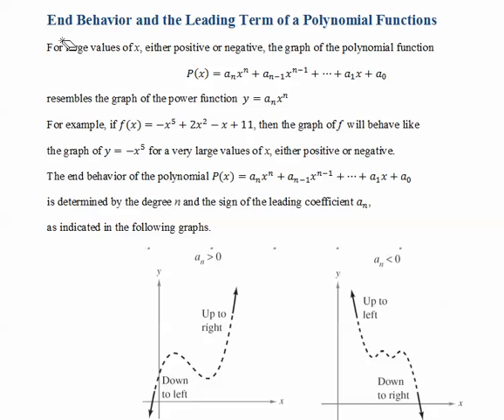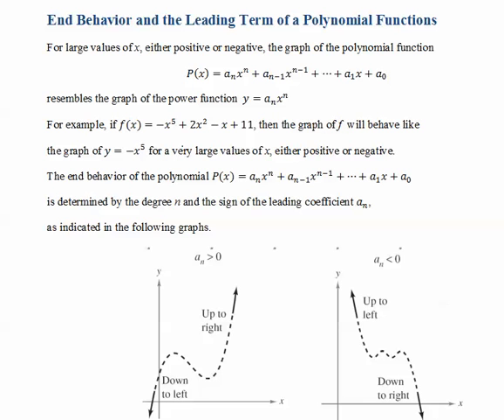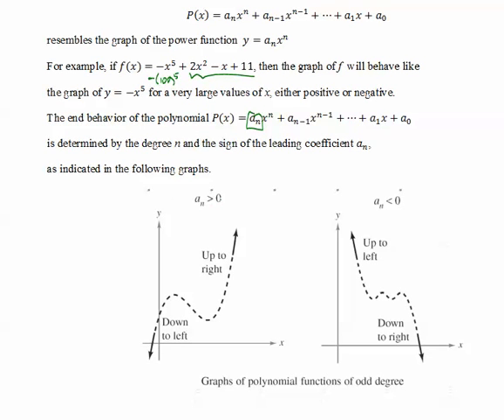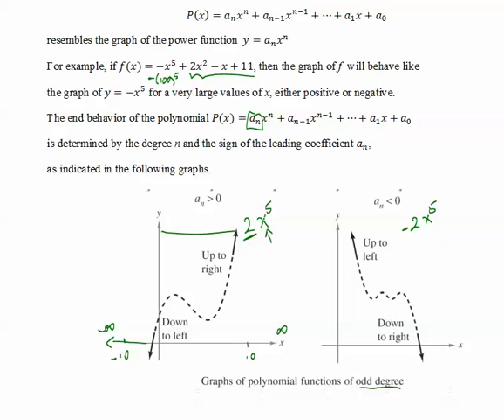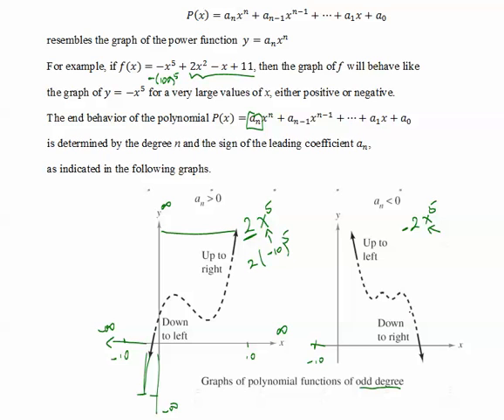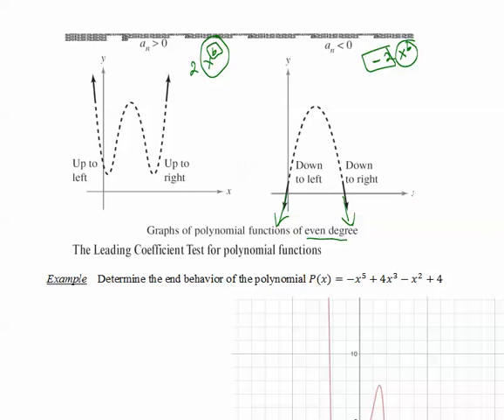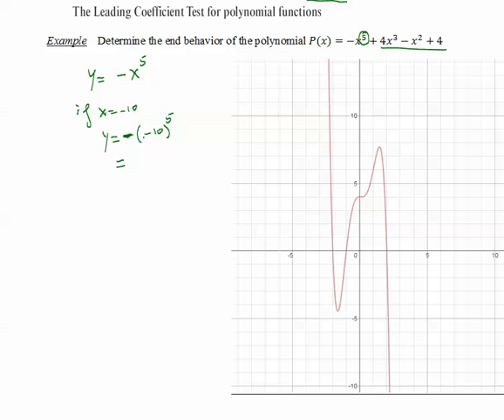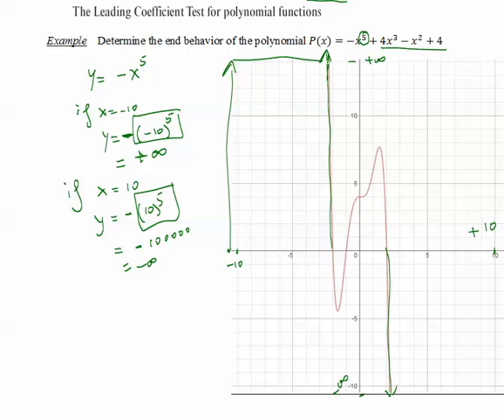End Behavior and the Leading Term of a Polynomial Functions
End Behavior and the Leading Term of a Polynomial Functions Examples